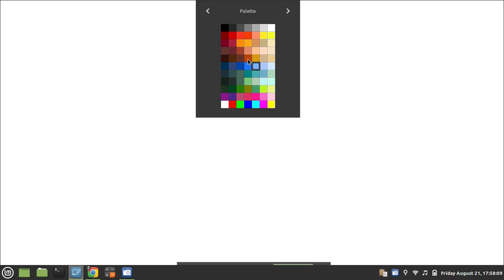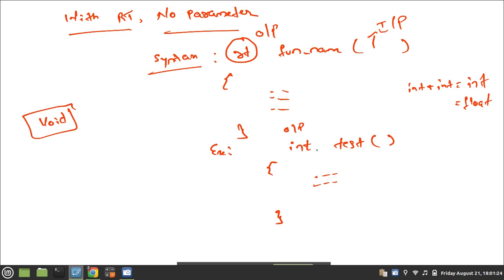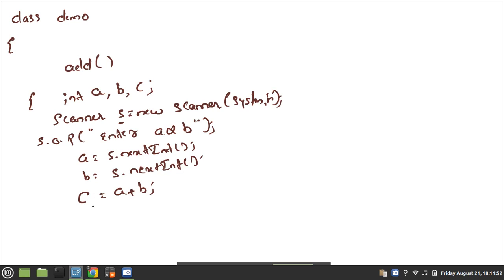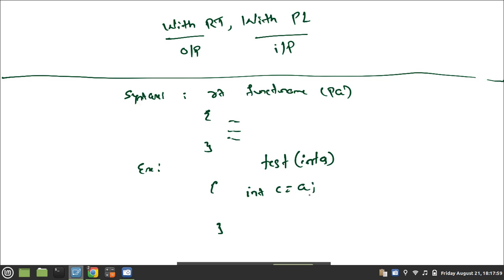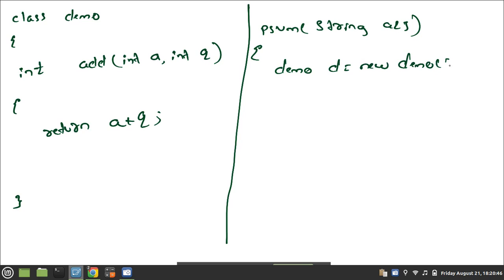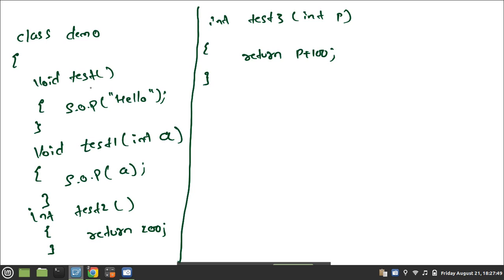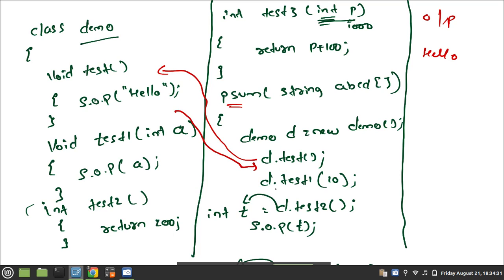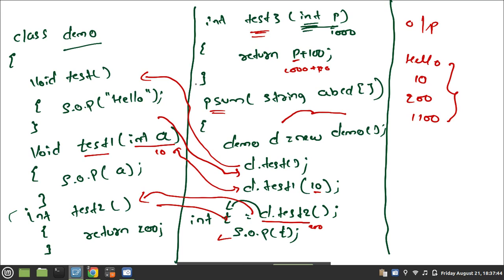JAVA Methods Part2